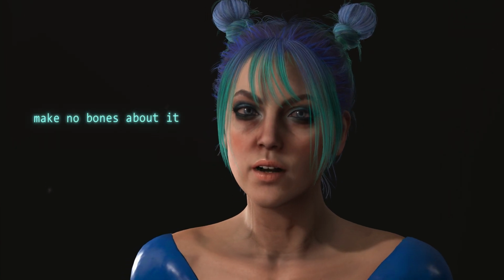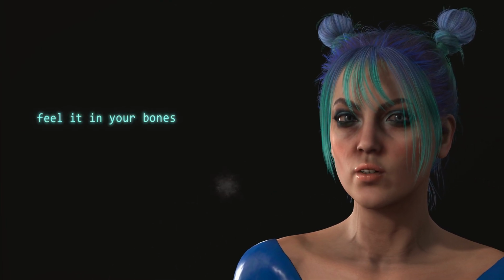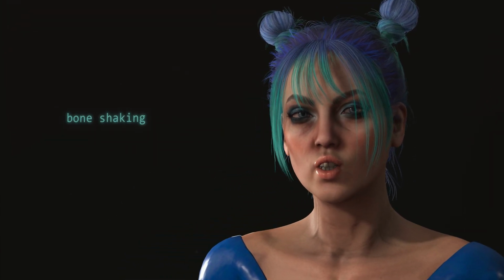Bone Idioms - British English Idioms - from The Britlish Library